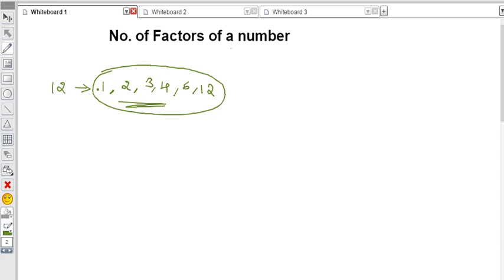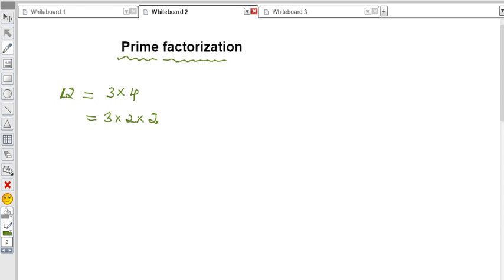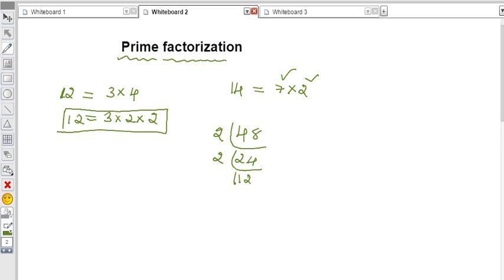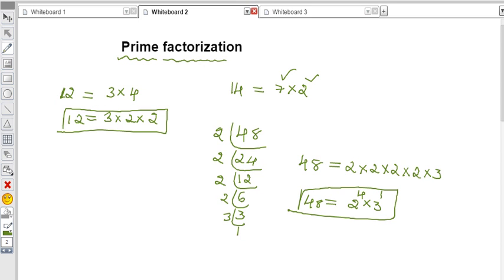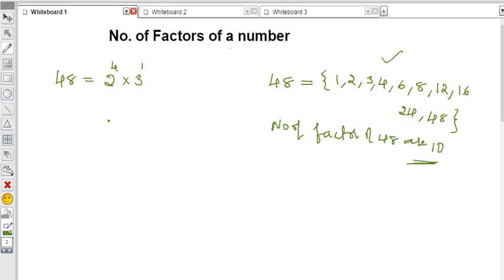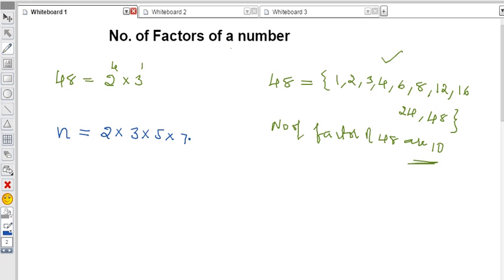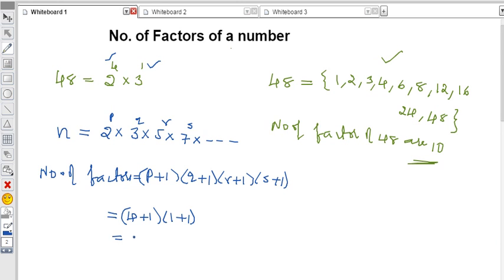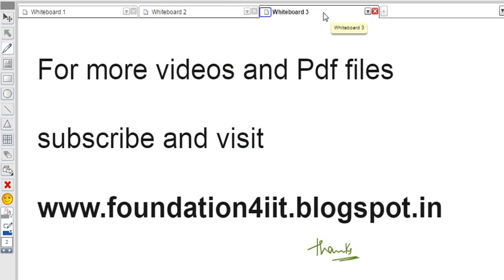Number of factors of a number